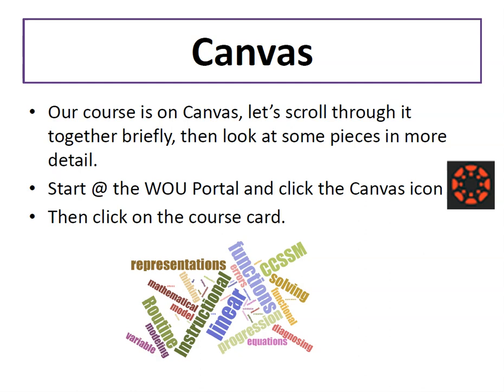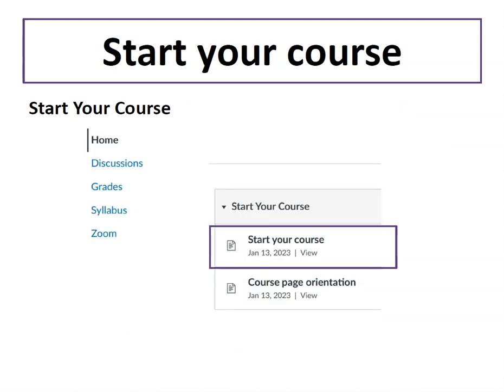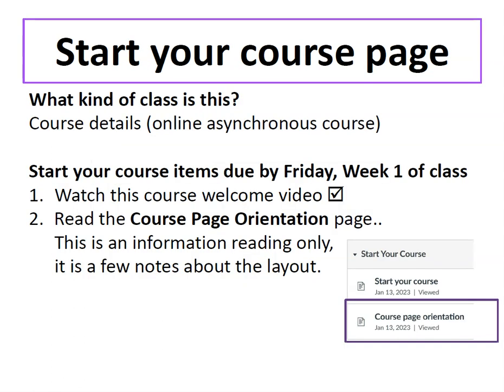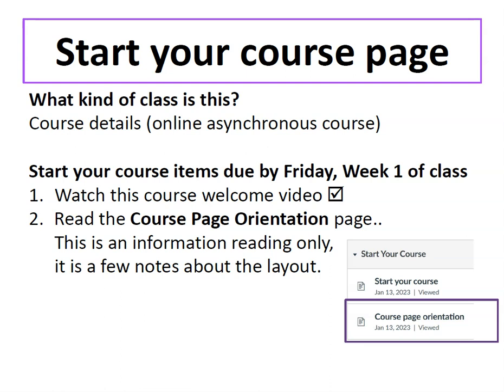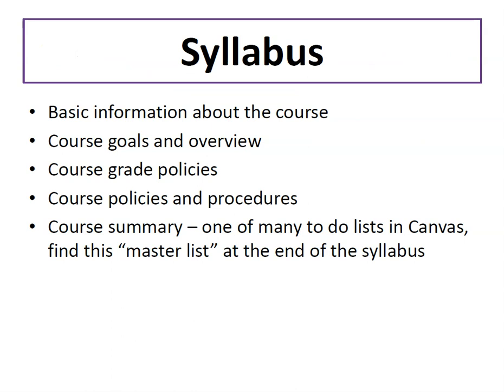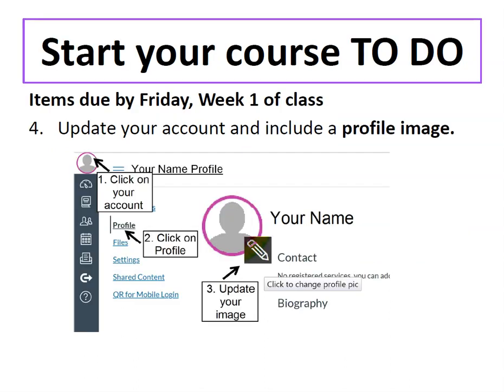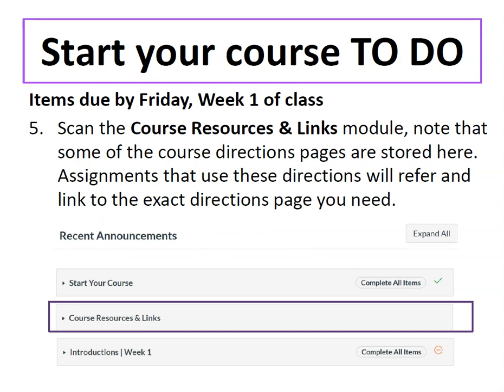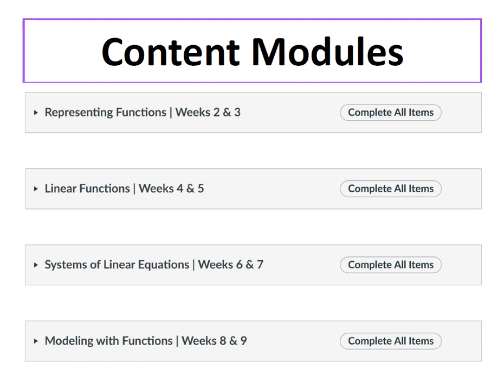MTH 616 welcome W23